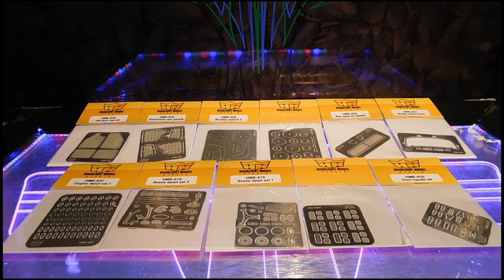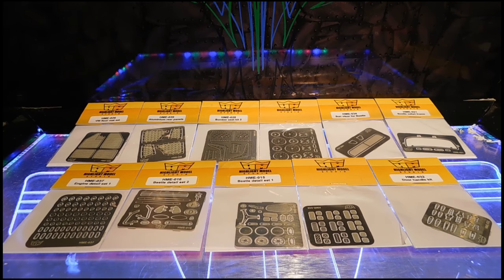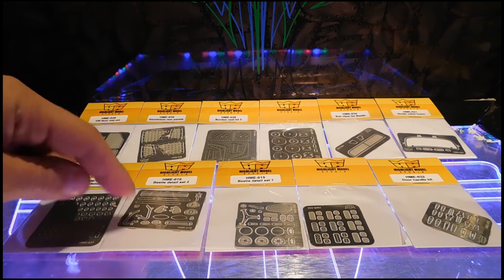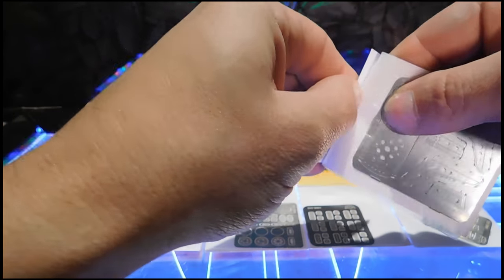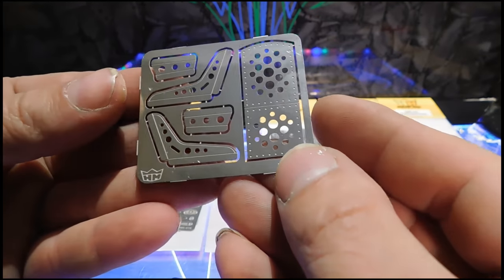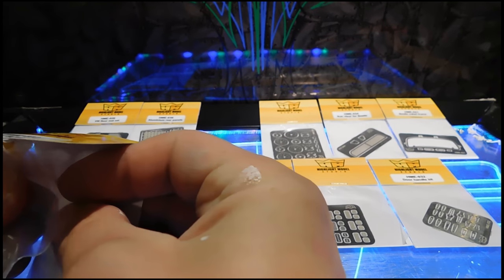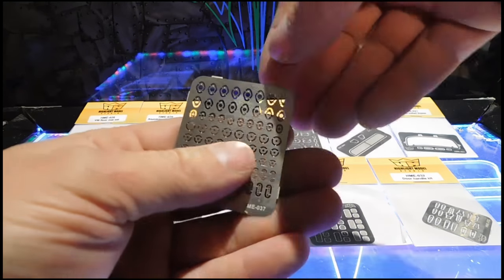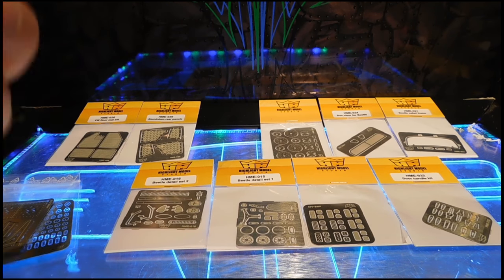please welcome highlight model studio to dragon speed shop